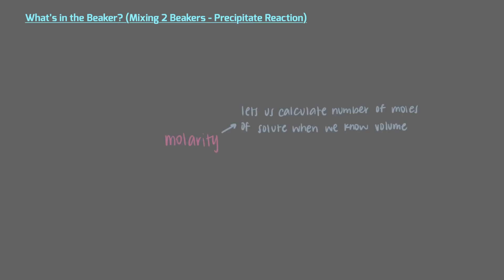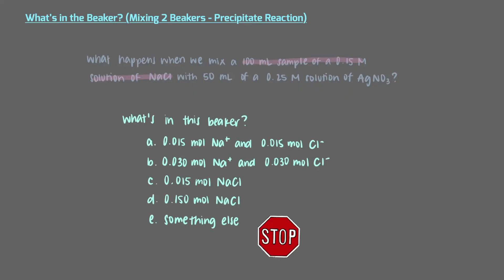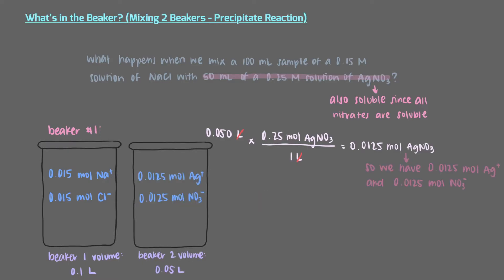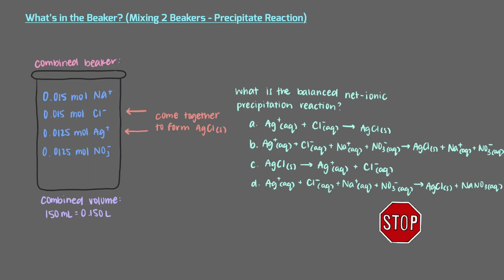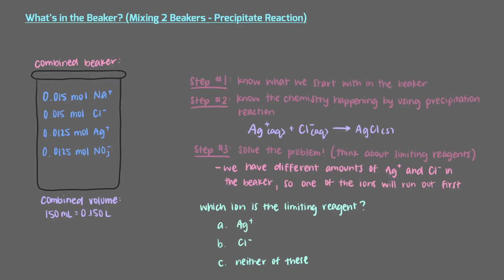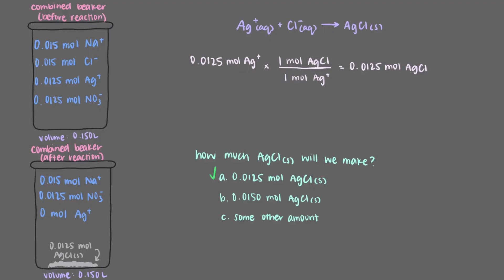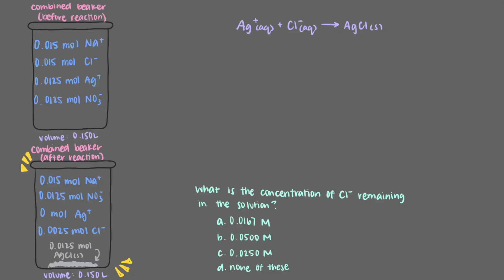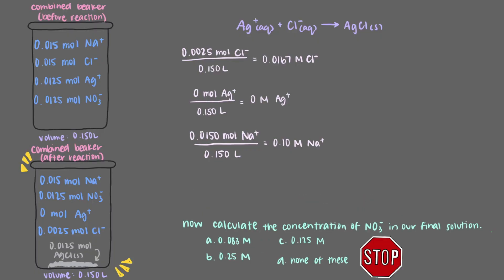What's in the Beaker? (Mixing 2 Beakers - Precipitation Reaction)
This video shows a step-by-step breakdown of what happens when two solutions are mixed together, causing a precipitation reaction.

Audio and animations: Nadja Jacimovic
Video author: Nadja Jacimovic
Edited by: Maria Homann
Project director: Binyomin Abrams